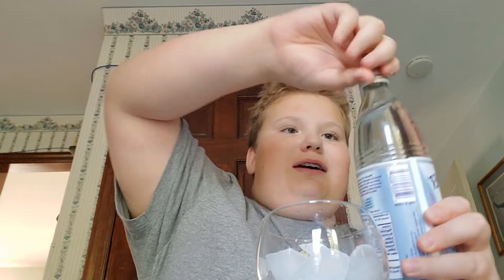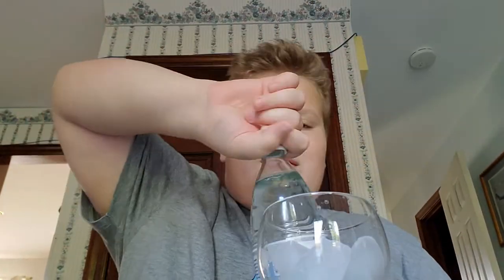Water Review Episode 1 - Gerolsteiner Mineral Water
Today, we are finally recording our first water video! We are reviewing Gerolsteiner,. a very tasty sparkling water with added mineral!